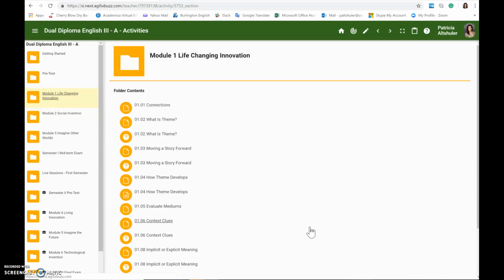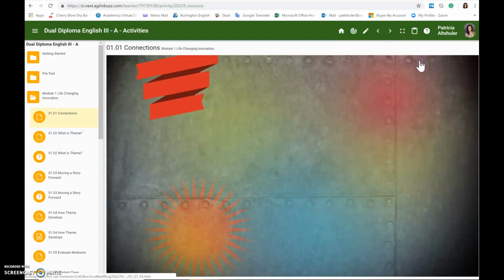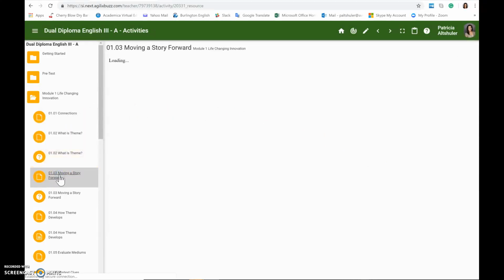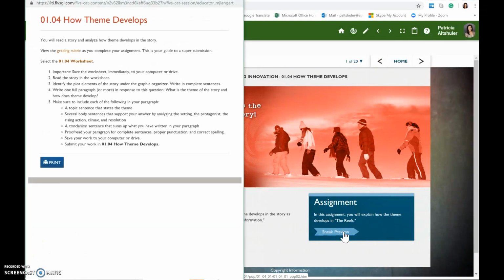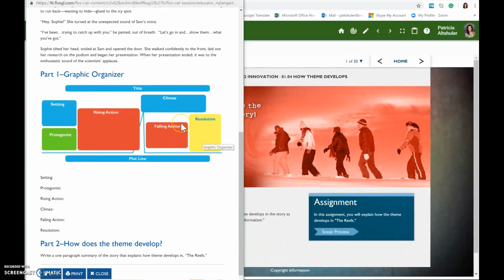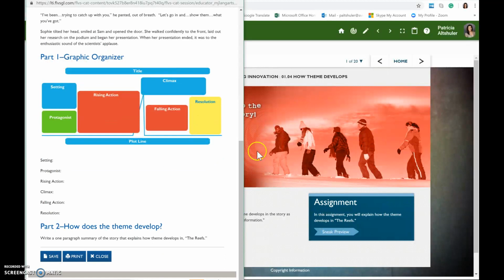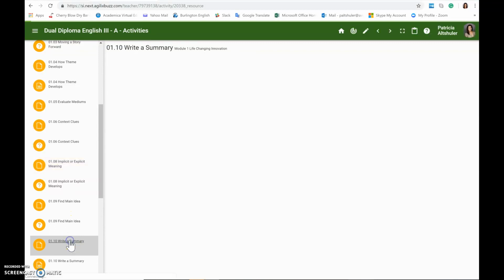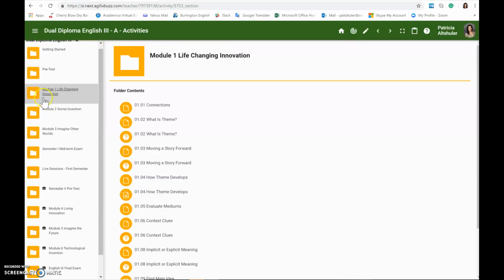English III How to Complete Module 1